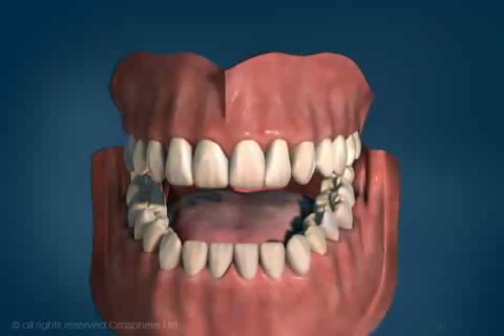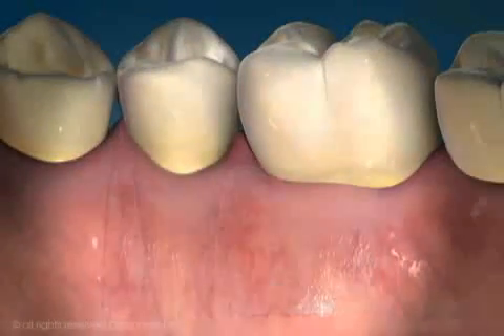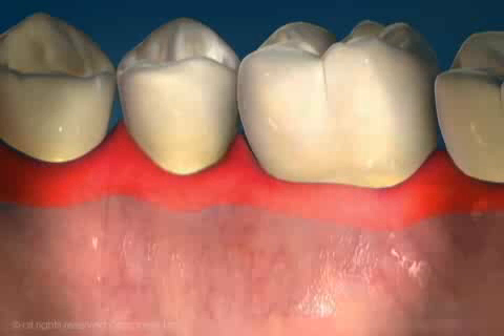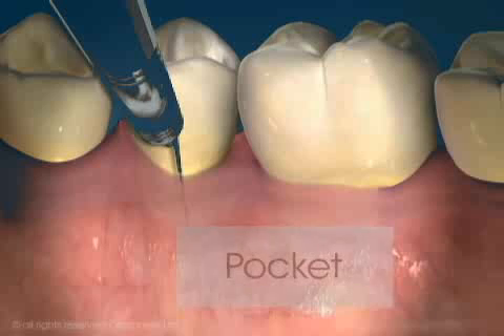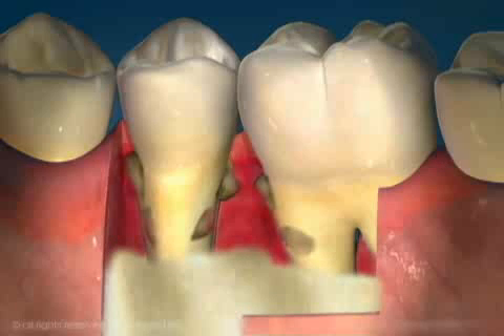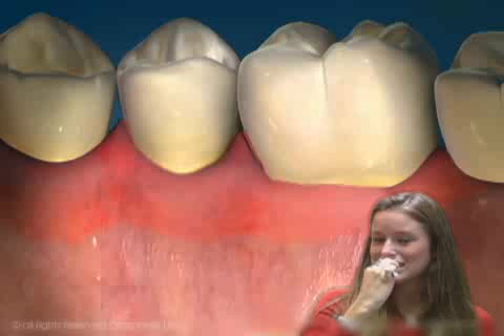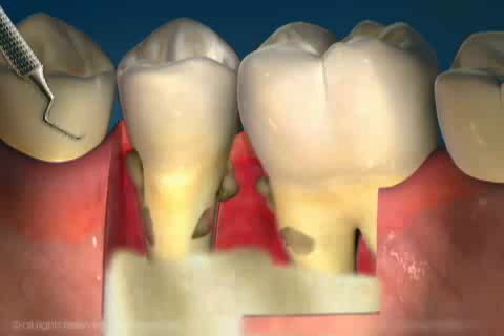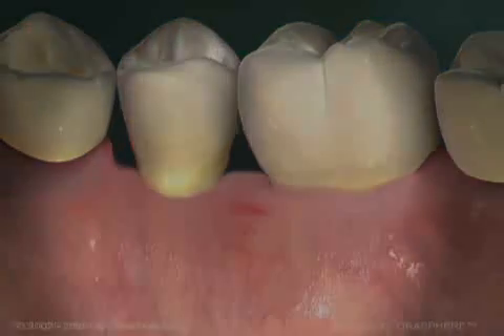Scaling and root Planing_BC3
Scaling and Root Planing (SRP) is a procedure used in treatment of periodontal disease. This video explains why and how it is performed and the positive results to be gained.